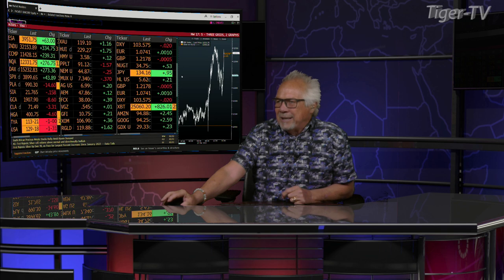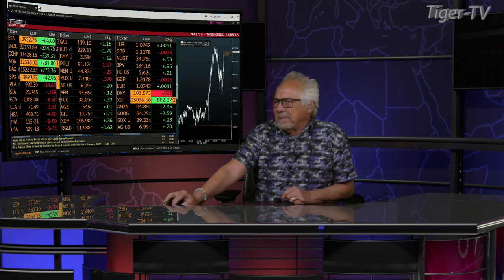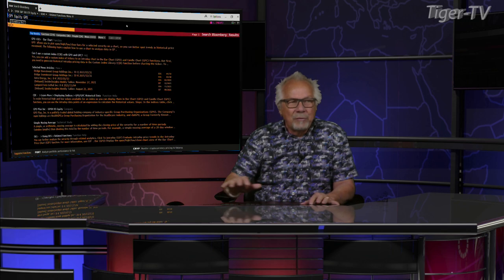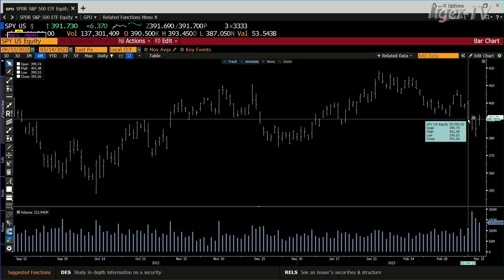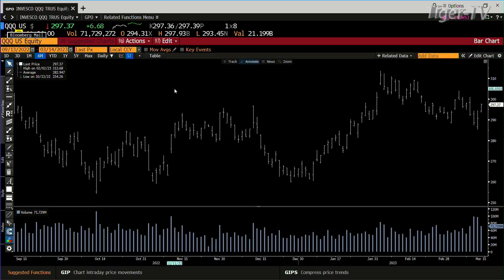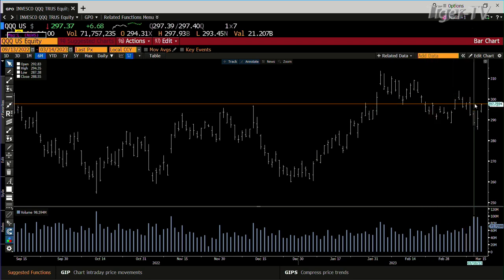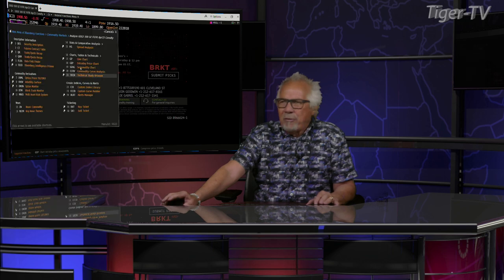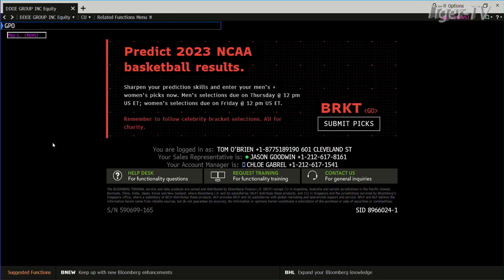March 14th, 4PM ET Market Update on TFNN - 2023